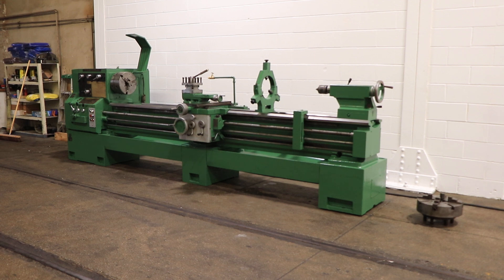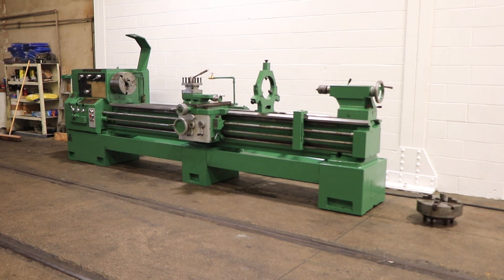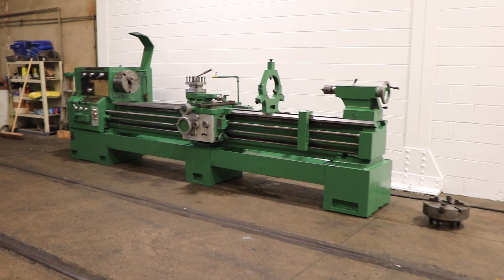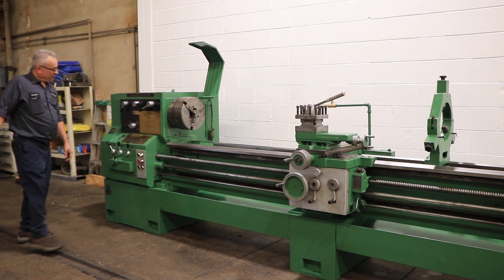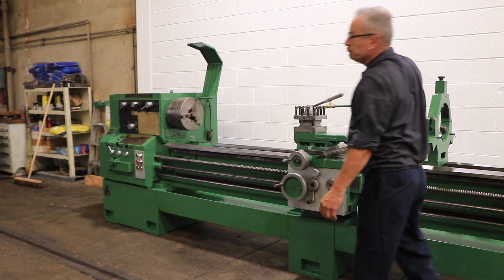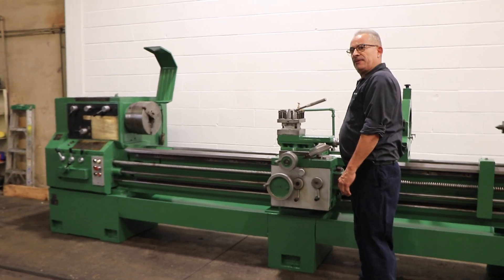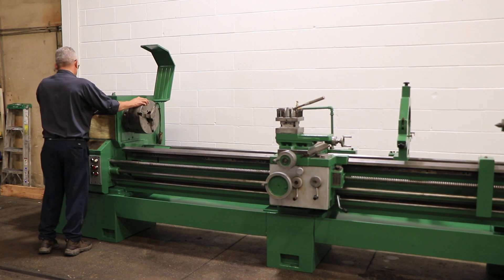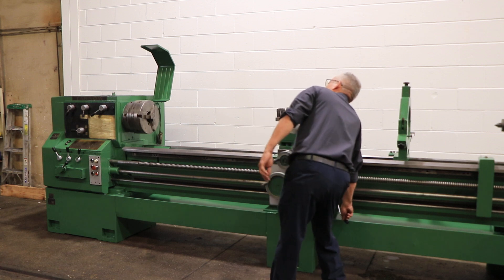22"/31" x 120" TARNOW GAP BED ENGINE LATHE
22"/31" x 120" TARNOW GAP BED ENGINE LATHE
  MODEL: TUJ 50M, S/N: 2360, NEW: 1985

SPECIFICATIONS:
SWING OVER BED 22"
SWING IN GAP 31-1/2"
SWING OVER CARRIAGE 14-1/2"
LENGTH OF GAP 11-1/4"
TAILSTOCK SPINDLE CENTER TAPER #5 MORSE
FEEDS:
LONGITUDINAL .0007 - .720 IPR
CROSS .0004 - .360 IPR
THREADS:
INCH 1/4 - 56 TPI
METRIC .5 - 112 mm

EQUIPPED WITH:
- INCH & METRIC THREADING CAPABILITY
- 18" 4-JAW CHUCK
- 12-1/2" 3-JAW CHUCK
- TAPER TURNING ATTACHMENT
- STEADY REST
- FOUR WAY TURRET TOOLPOST
- THREADING DIAL
- HARDENED & GROUND BED WAYS
- SELF CONTAINED COOLANT SYSTEM w/ CHIP PANS
- 15 HORSE POWER SPINDLE DRIVE MOTOR